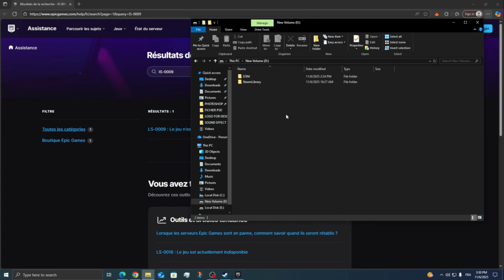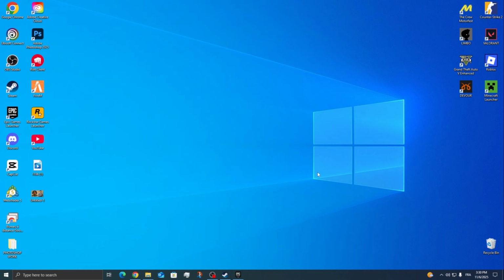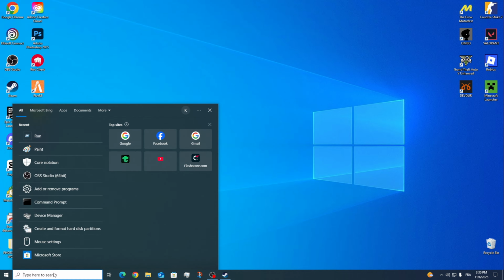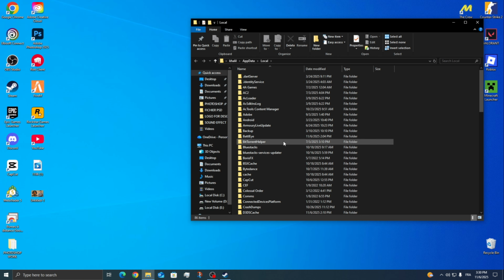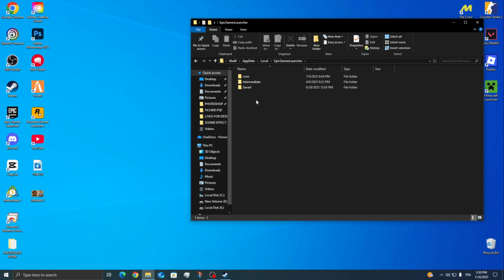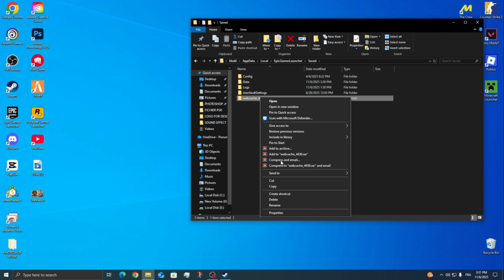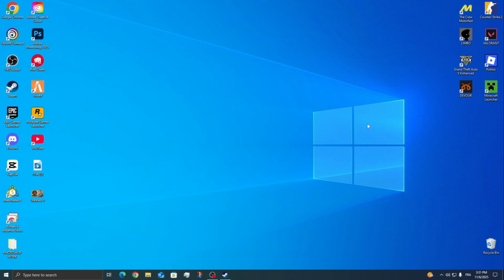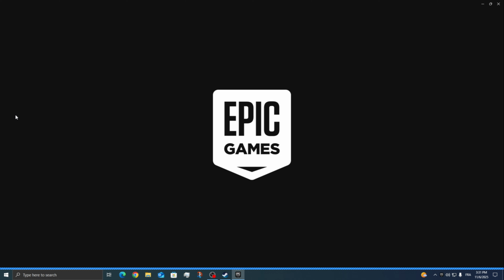How To Fix Error IS-0009 On Epic Games - Full Guide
Hey everyone! In this video, I'll show you How To Fix Error IS-0009 On Epic Games  in just a few easy steps on the PC version. This guide shows you how to fix Error IS-0009 Fast